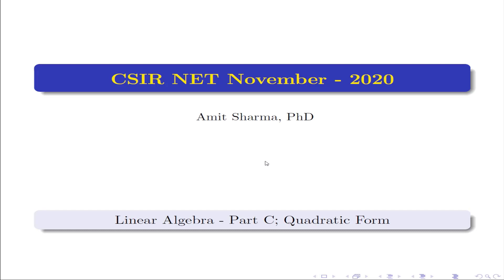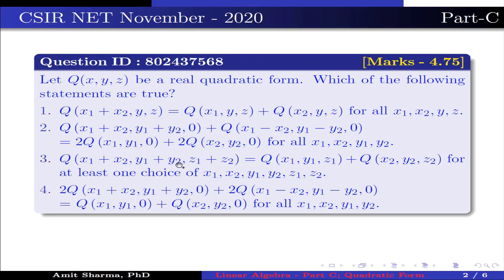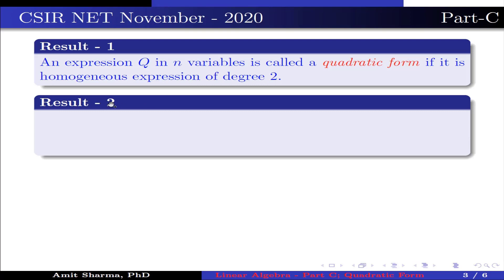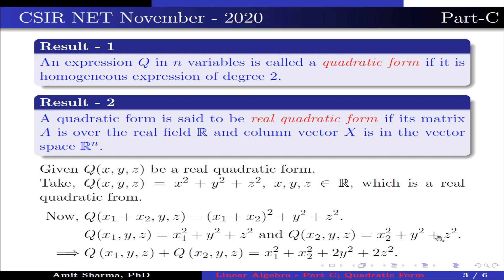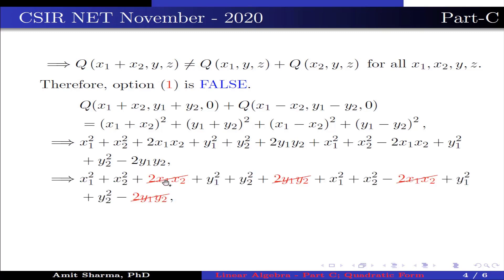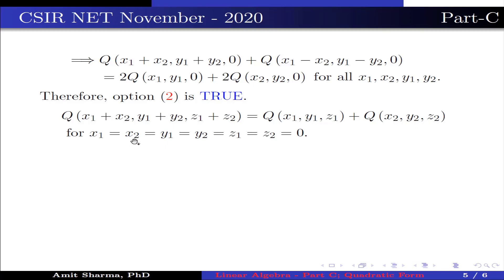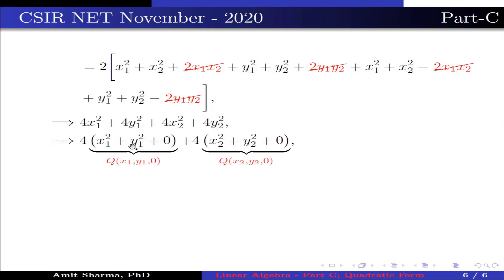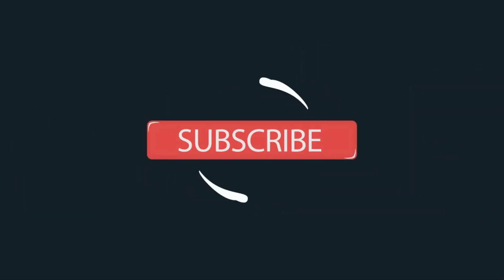||CSIR NET NOVEMBER - 2020|| Question ID 802437568; Part - C|| Linear Algebra|| Quadratic Form||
In this video, we are going to solve a question of linear algebra from CSIR NET November 2020. The question is from part C. The question is from the topic Quadratic form.